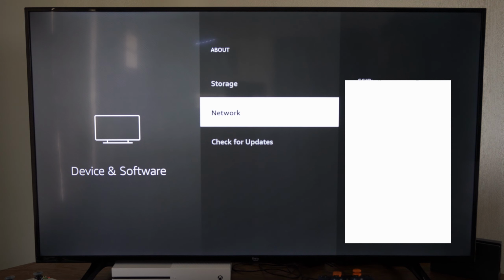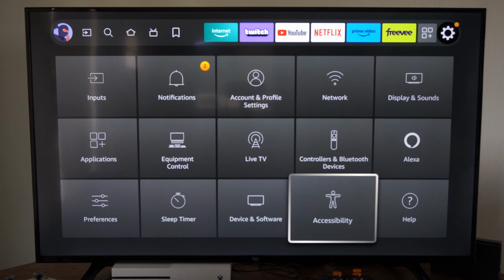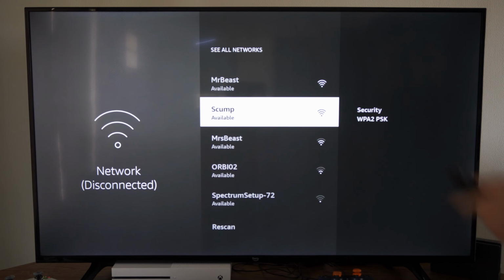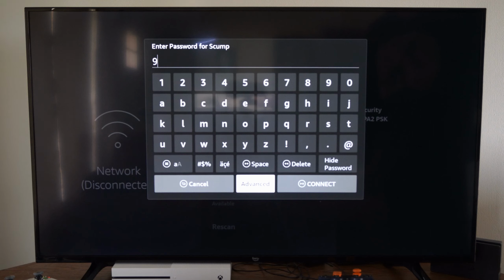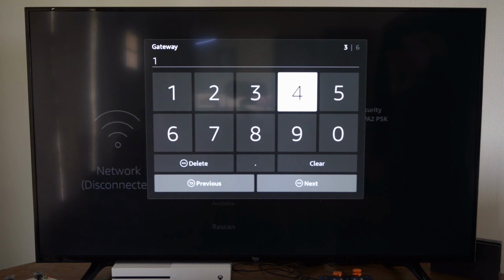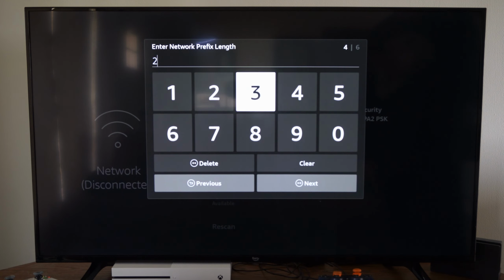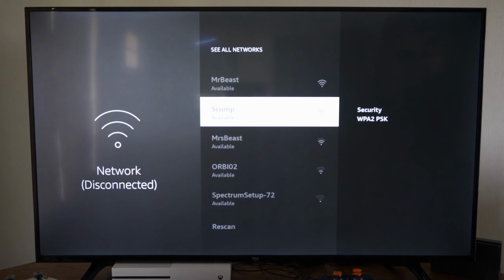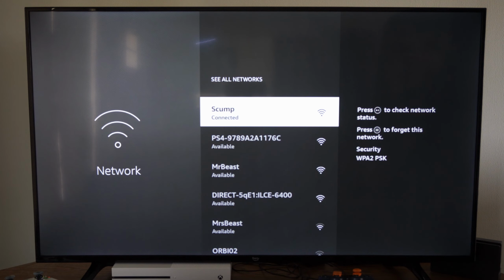How to Change DNS Server & Fix Internet on Amazon Fire TV (Fast Tutorial)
Do you want to know how to change the DNS Server and Fix Internet on Amazon FIRE TV! To do this, go to settings, then go to network and type in your password and go to advance, then type in your IP address, then gateway and then prefix and your DNS 1 and DNS 2!